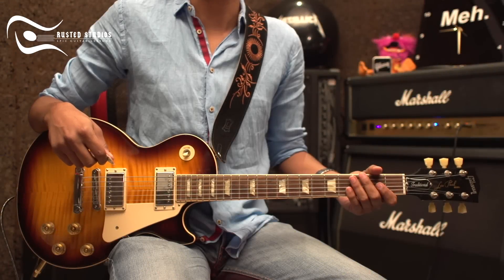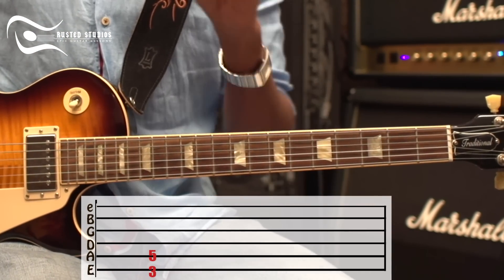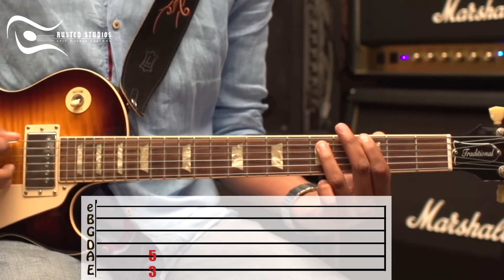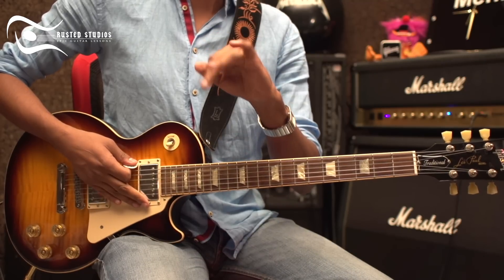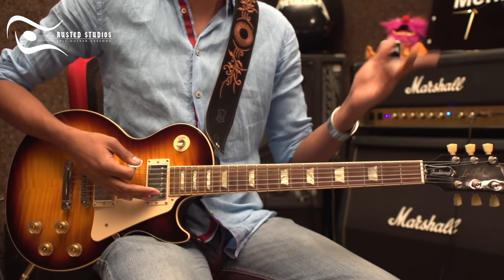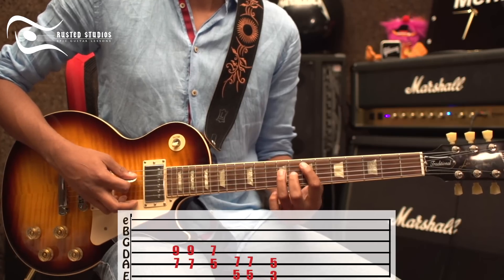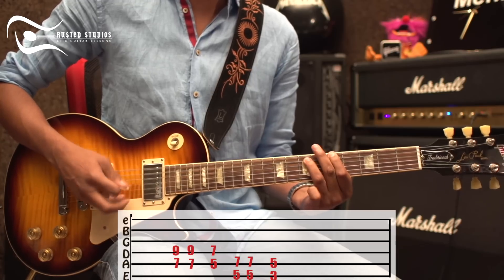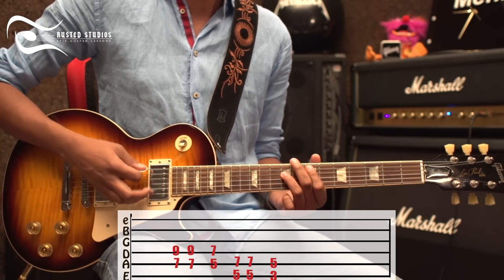الدرس الرابع والعشرون: الباور كوردز - 1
في الدرس الرابع والعشرون من دورة تعليم الجيتار خطوة بخطوة للمبتدئين، سوف نتعلم مبادئ الباور كوردز، الباور كوردز هي كوردات سهلة ولاكن مهمة. تستخدم كثيرا في الروك والميتال
وحتى في البلوز

اذا كان لديك أي سؤال، فلا تتردد بوضعة بالتعليقات بالأسفل او بالتويتر.

انستغرام:
ZAIOOODX

بلاك بيري:
E3B5FD1E

كيك ماسنجر:
ZaiooodX

نتمنى لك وقتنا ممتعا بتعلم العزف على الجيتار من رستد ستوديوز